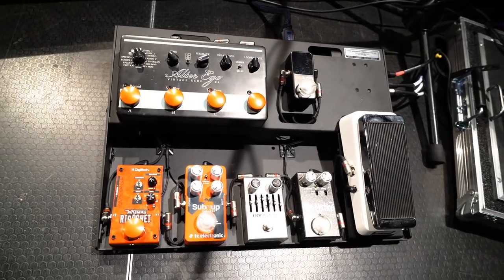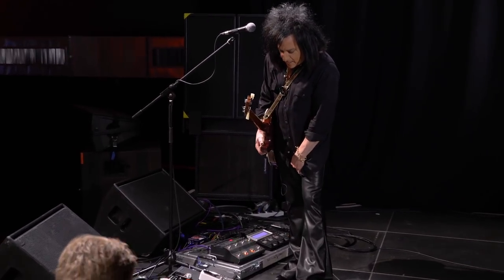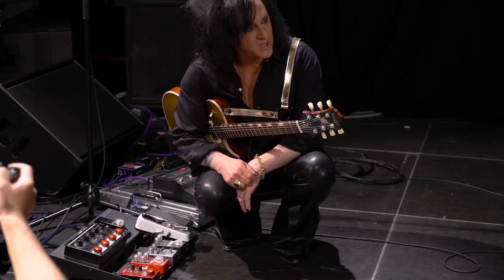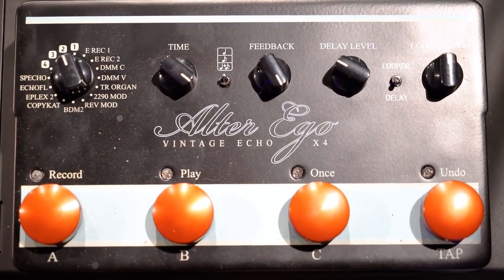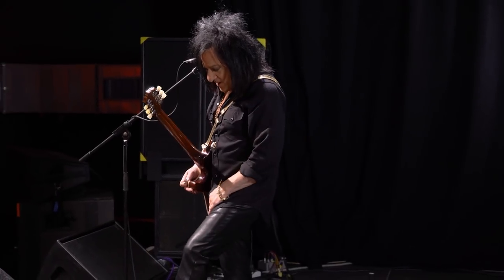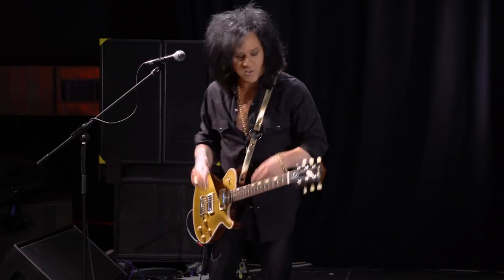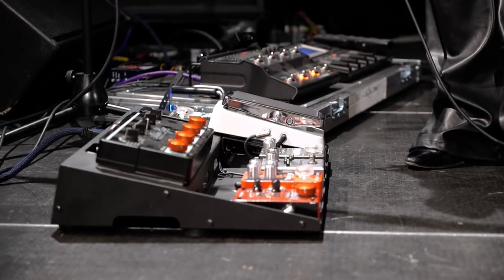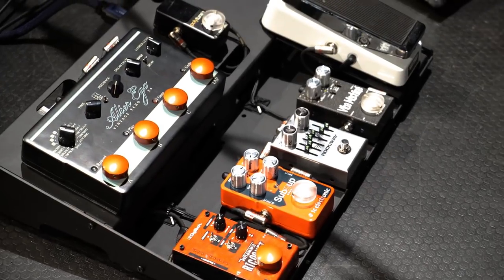Steve Stevens - Pedal Board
Guitar Workshop with Steve Stevens

Steve Stevens shows his custom made Friedman pedalboard. He plays all the effect pedals he is using and shows different sound settings.